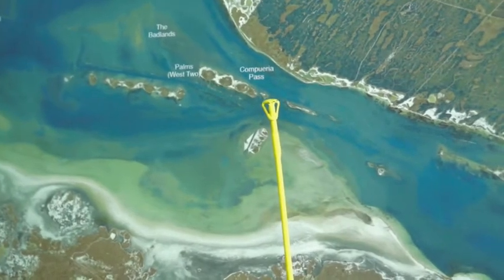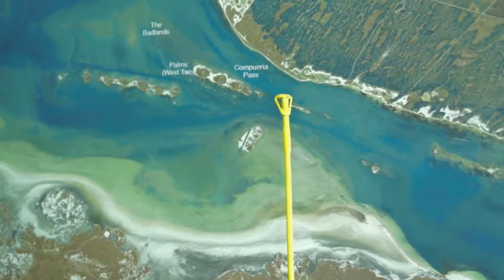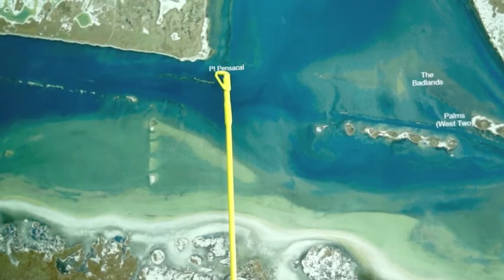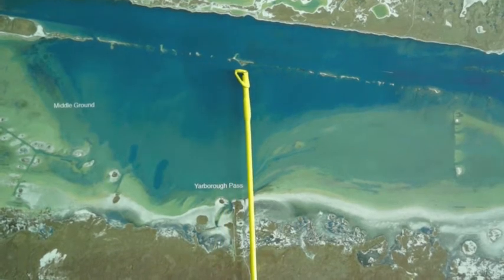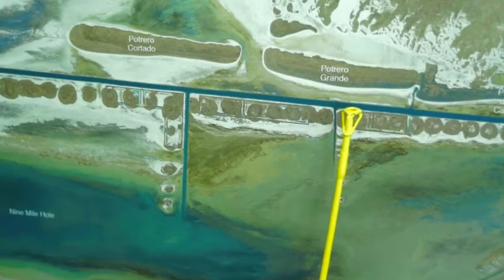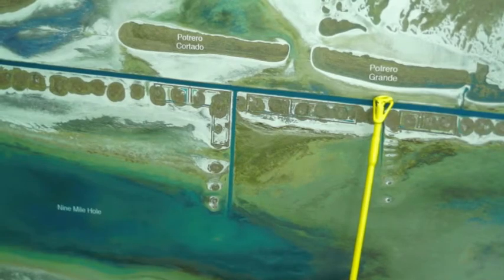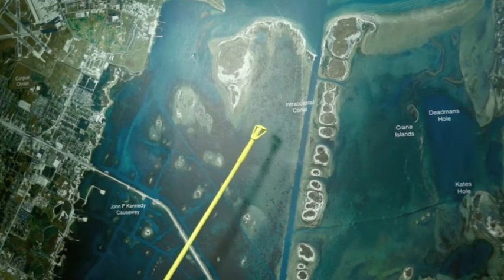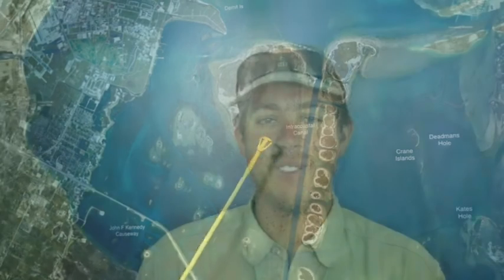Texas Fishing Tips Fishing Report June 6 2013 Baffin Bay Area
Texas Fishing Tips Fishing Report June 6 2013 Baffin Bay Area With Capt. Grant Coppin